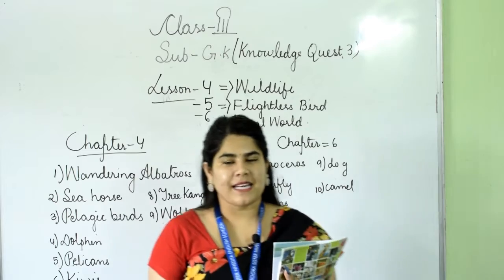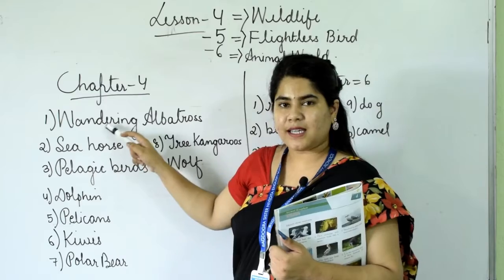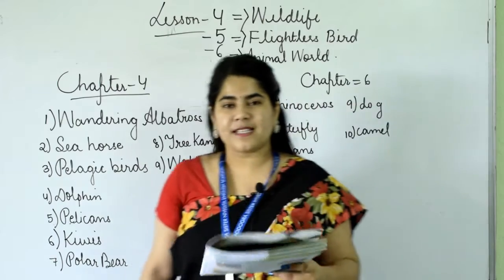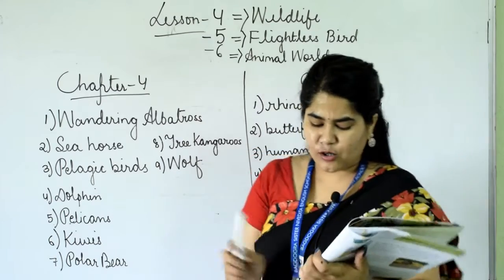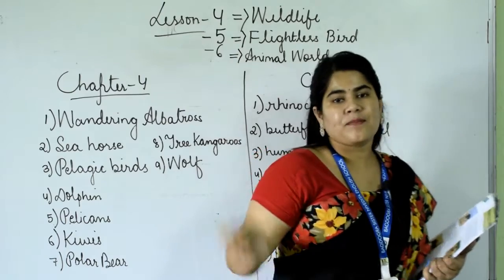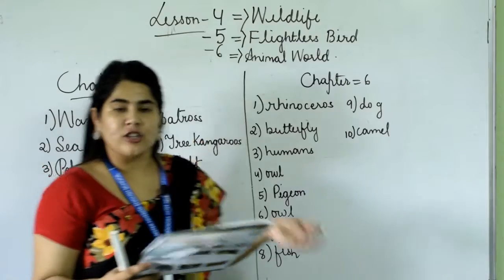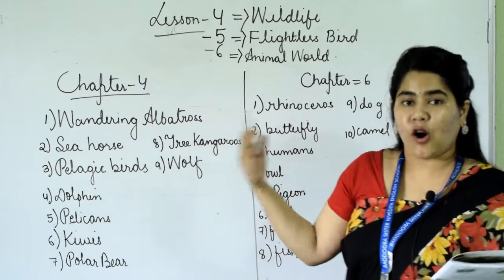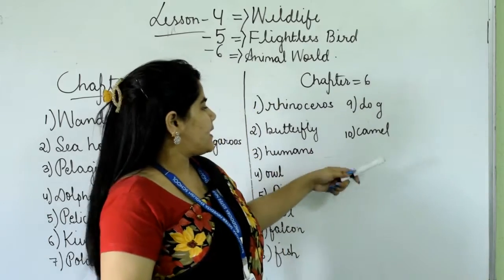BSNES | CLASS III | G.K | CH 4 TO 6 | RASHMI MISS